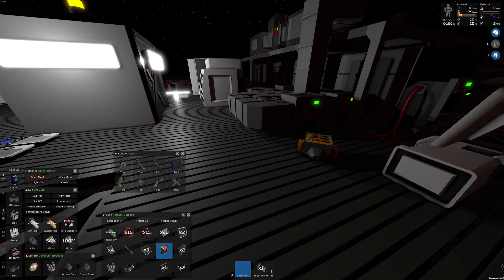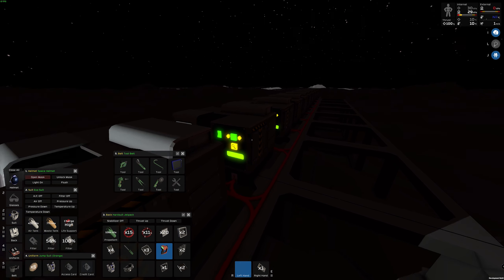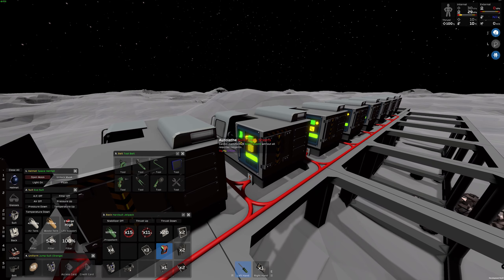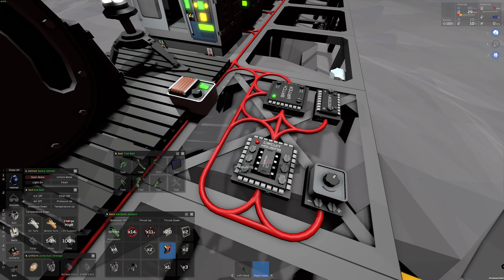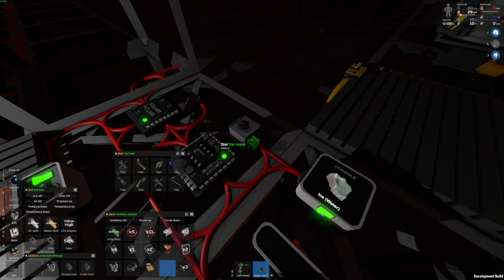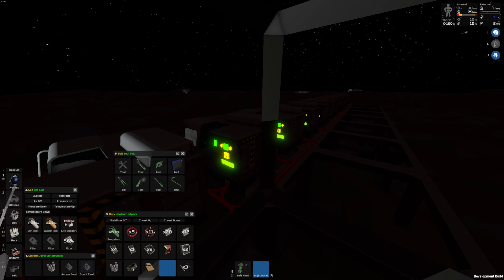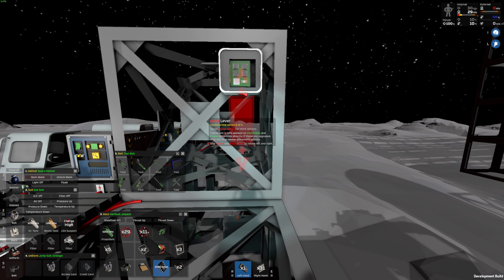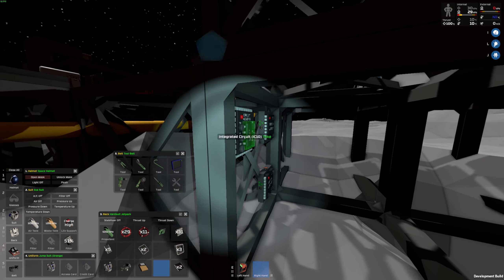Stationeers - S1 E30 - Automating the "miners"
Today we added the logic to the autolathes.

New upload day? Nope jus late.